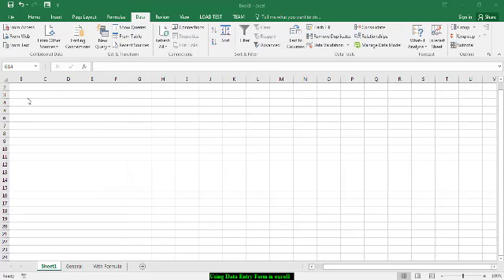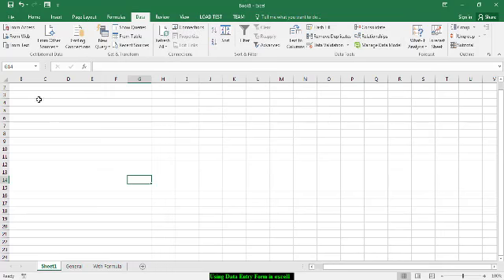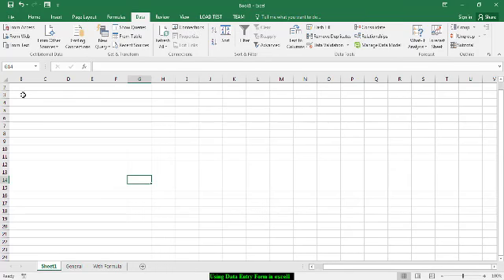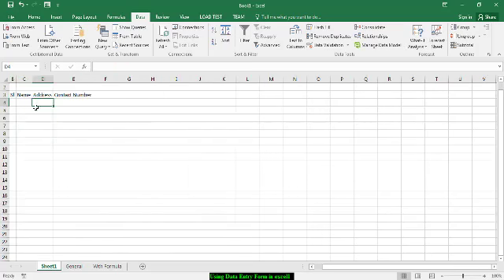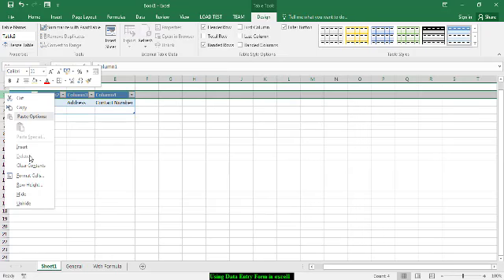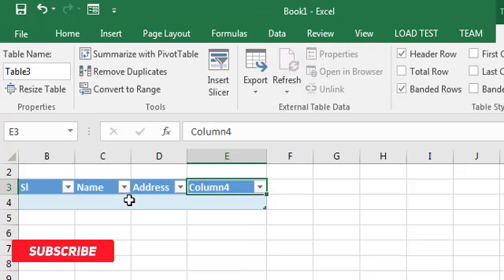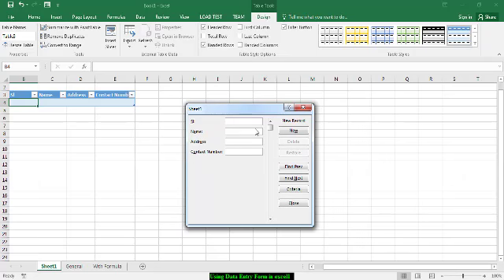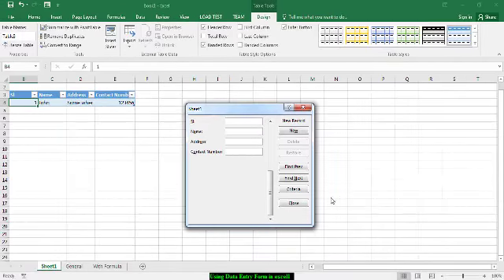using data entry form in excel without VBA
Data entry is a common things in current days. Excel and Data entry is connected to each other very relatively. You may experience already to entering data in excel sheets directly. Some times its may annoying to you to scrolling your huge database right and left, up and down. Right? So, how we can enter our data in excel very easily. In this video I’m going to show you a very well known in-build excel feature, called Data entry form and its use.